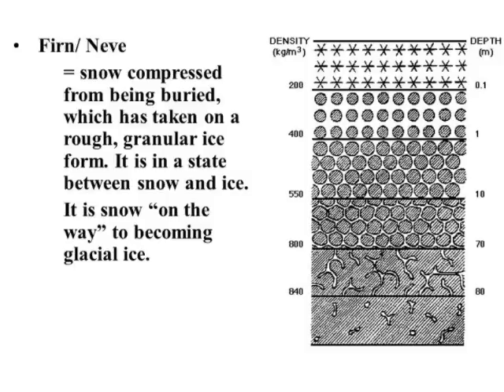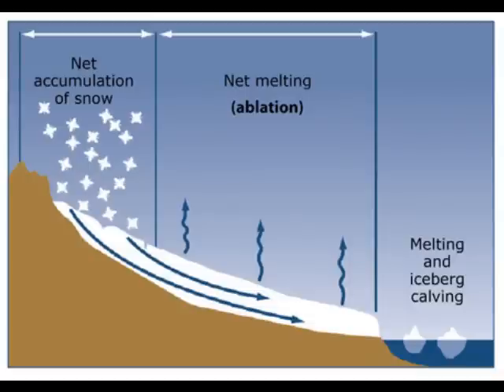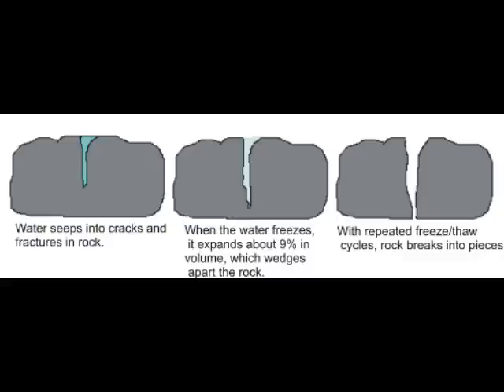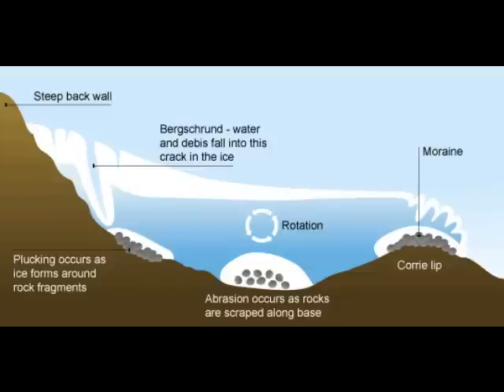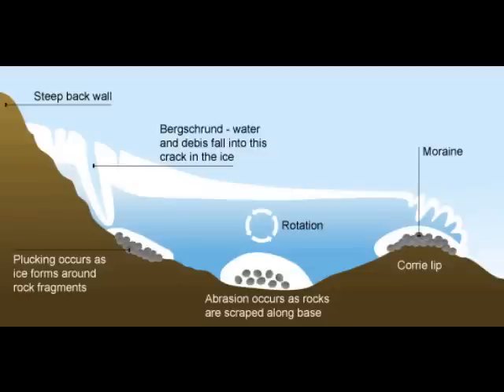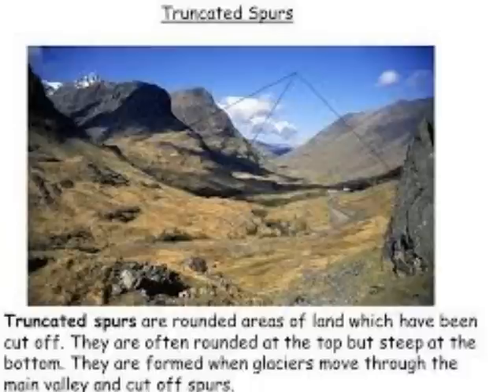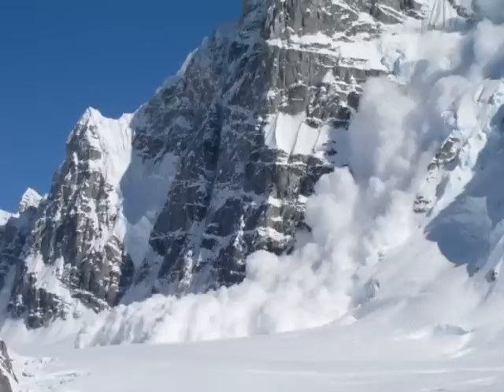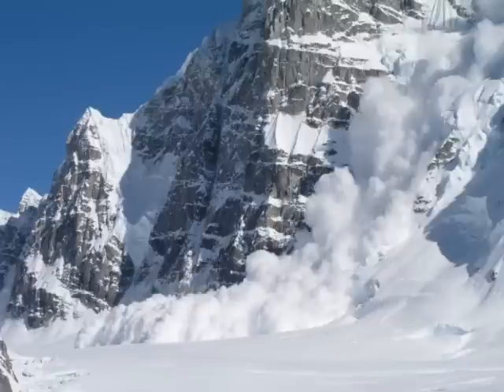Ice on the Land - GCSE Geography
A revision video covering may of the erosional and depositional landforms that are formed by ice as well as types of erosion and avalanches.

Many of these images are gathered off BBC Bitesize and all copyright of those images belong to them.

Please note: Freeze thaw weathering is NOT erosion, contrary to what I said. It may be changed when I reupload the video